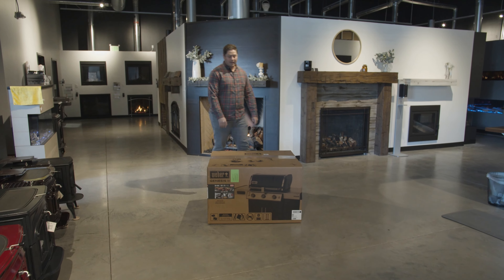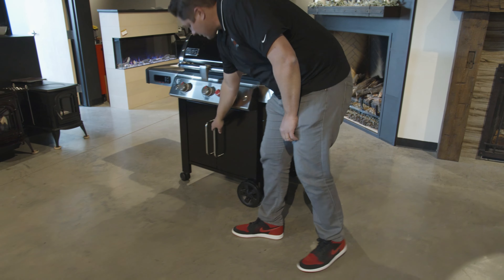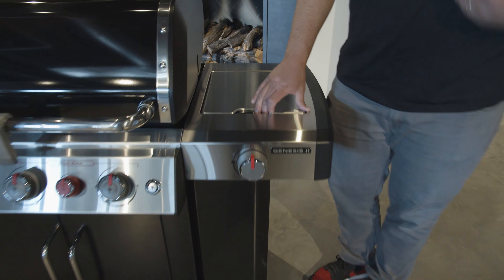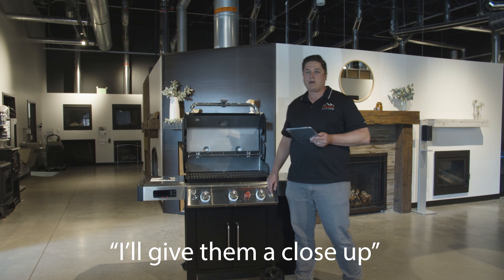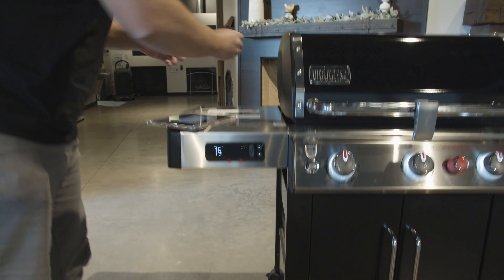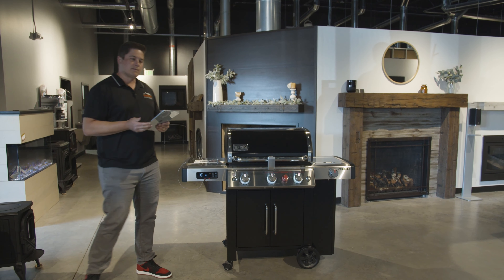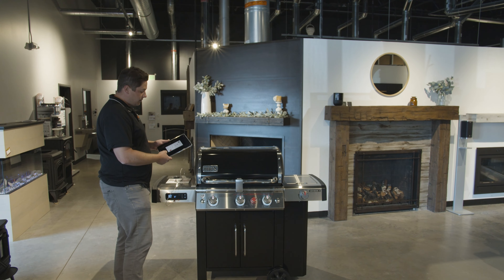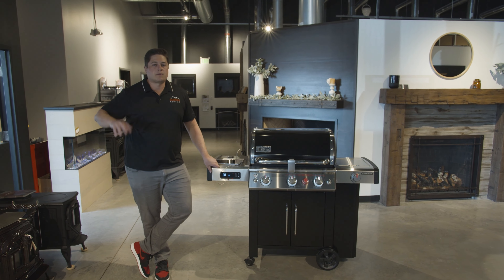New Weber Genesis II EX-335 Smart Grill Review (Is this grill actually smart?)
(Paid Link)
(Paid Link)
(Paid Link)

You guys have all probably seen my full in depth review of the Genesis 335 gas grill, if not watch it You will see in this review, I would say the 335 series is my favorite gas grill in the genesis line up. I am not a fan of the other models that are more affordable. I just think its a good spot for the price along with features and quality. So I am really hoping that this new grill further improves on that.
Lets go over what upgrades you get with this grill compared to the regular 335.
You get back lit knobs, which to me are no the biggest deal in the world. You also get a handle light which again can just be purchased so not a big deal either. But of course the one feature we want to talk about is the new smart feature which gives us the full integrated weber hub or weber connect feature. Does it actually make your grill smarter?

The answer left me disappointed. This grill is not a smart grill. All the hub does is what any other 3rd party meat probe technology does, except its control panel is actually built into the side shelf. Which to me is a gimmick. There are a lot better third party guys that do a much better job in my opinion. My favorite being MEATER. I love their wireless meat probes. And its cheaper then paying for the “smart” feature here. All and all I am disappointed in the long awaited smart grill. To me its nothing more then marketing.

Save your money and buy the regular 335 if you want a weber. Otherwise check out our top 5 sellers and see what else is out there.

Don’t forget if your in the Denver Colorado Area.